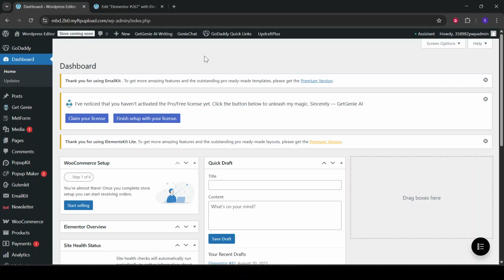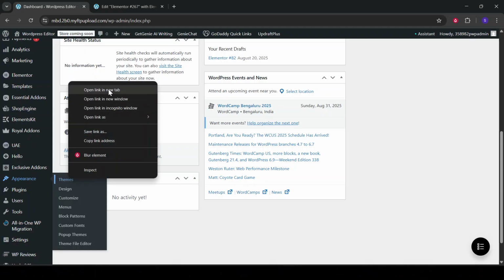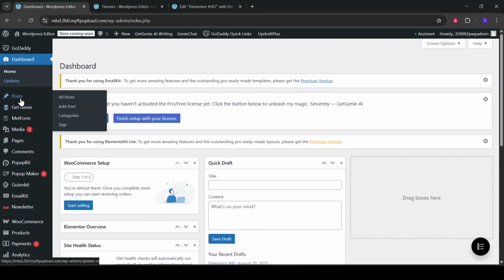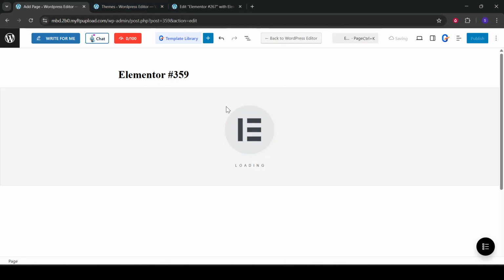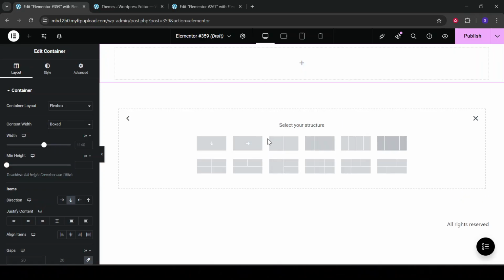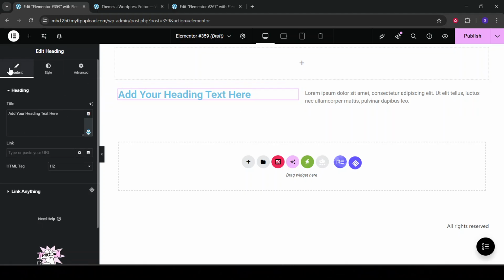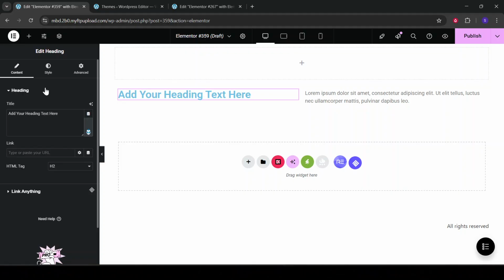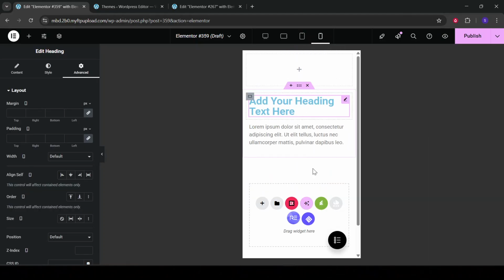How to Use Wordpress Elementor 2026 (Step By Step)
Learn How to Use Wordpress Elementor in this video.

In This Video, We'll Show You 👇
Elementor Tutorial
Wordpress Elementor Tutorial
Elementor Wordpress
Wordpress Elementor
Elementor For Beginners
Elementor Website
Elementor Tutorial
Elementor Wordpress Tutorial
Elementor Pro
Wordpress Elementor Pro
Elementor Design
Elementor Widgets
Elementor Theme Builder
Elementor Free Tutorial